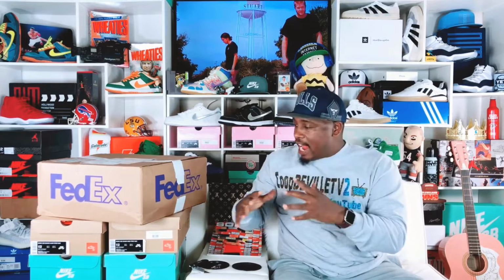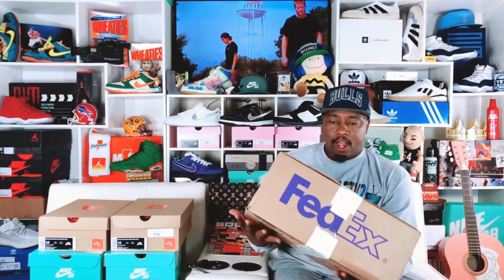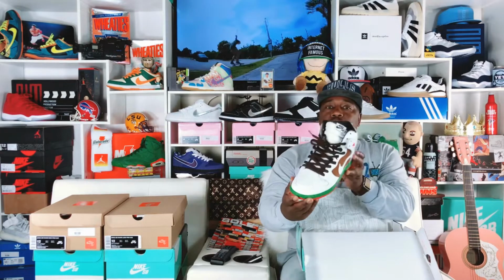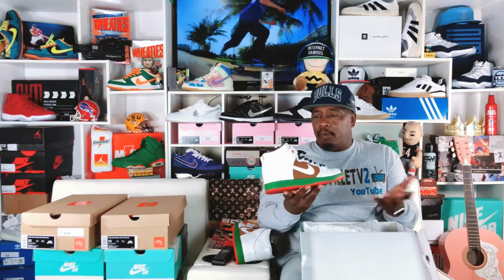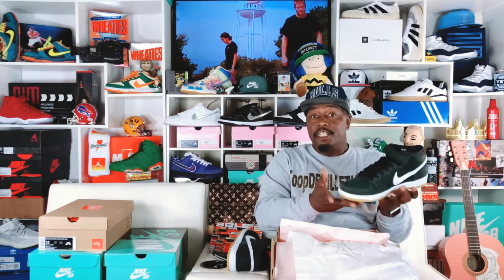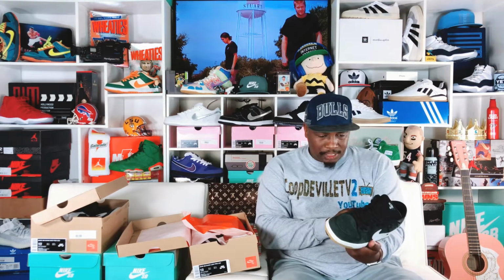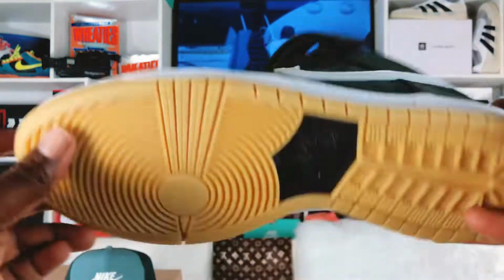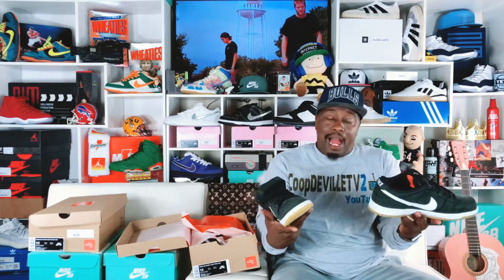NIKE SB Dunk Low / Dunk Mid “Orange Label” series Review.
Today Coopdeville and “Mr Hands” brings you a dope look at the 5 part ORANGE LABEL Series. Paying homage to local Skate Shops. ONE FOR THE CULTURE!!

For the best in custom socks hit @kingofsocks3 or @stellysocks on IG

Thanks Again!!